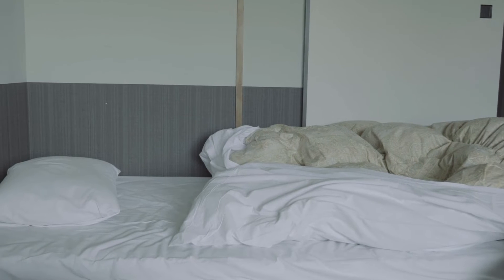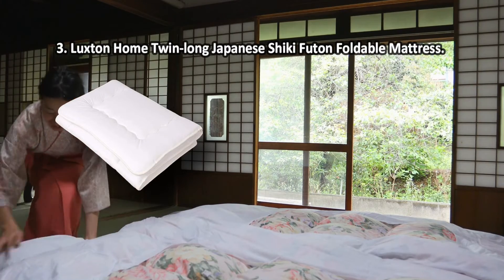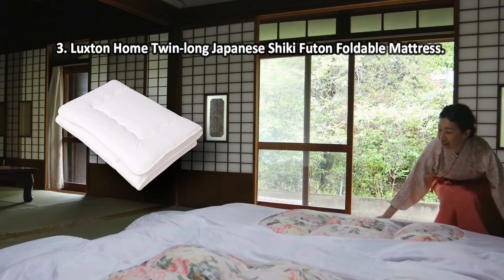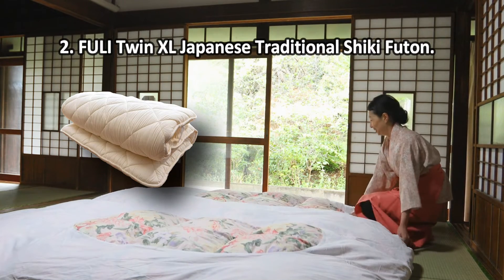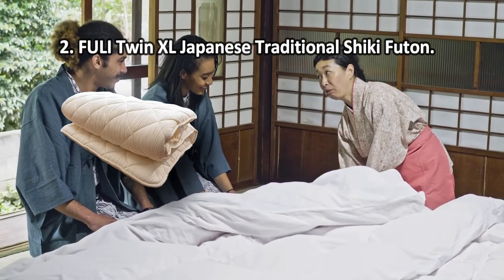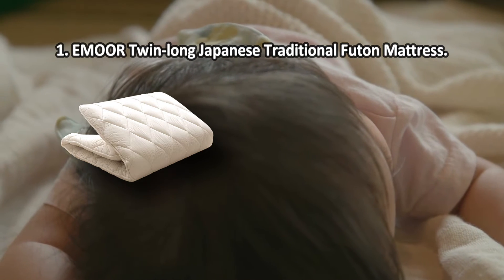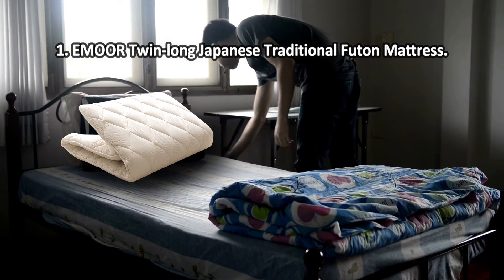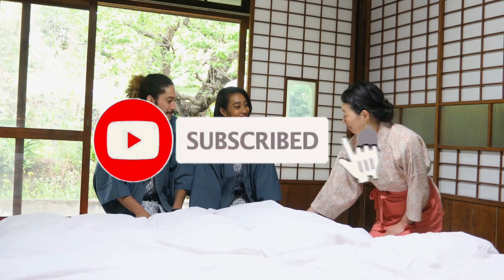Best Futons in 2023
Best Futons

1. EMOOR Twin-long Japanese Traditional Futon Mattress.

2. FULI Twin XL Japanese Traditional Shiki Futon.

3. Luxton Home Twin-long Japanese Shiki Futon Foldable Mattress.